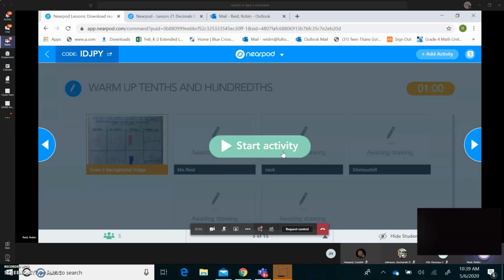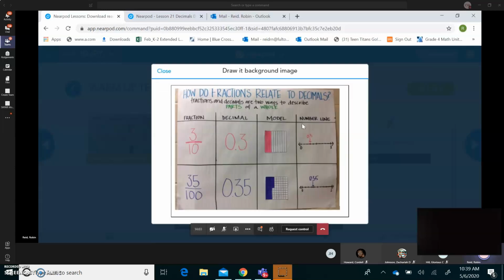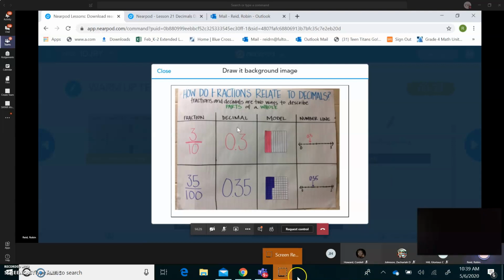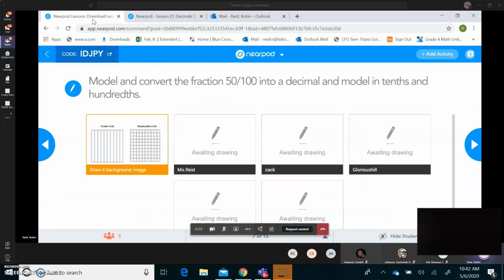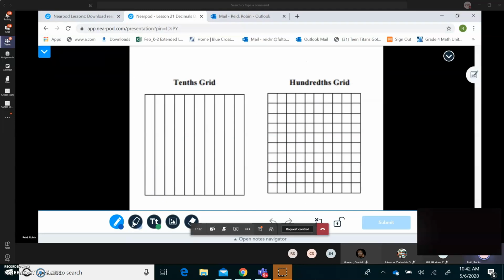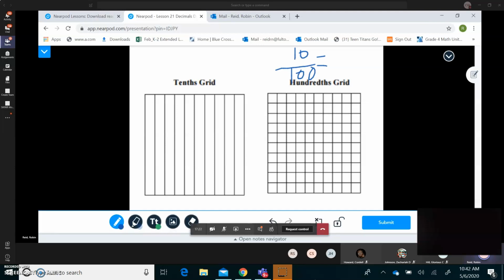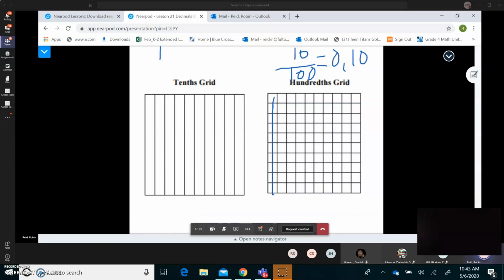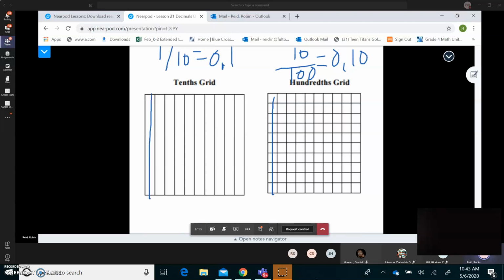BVES Grade4 5/6/20- Decimals and Fractions